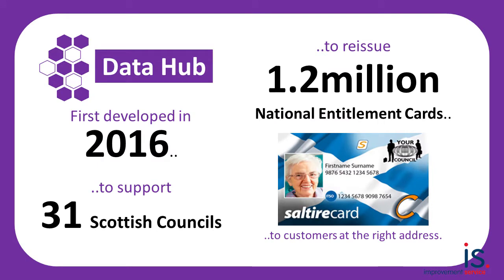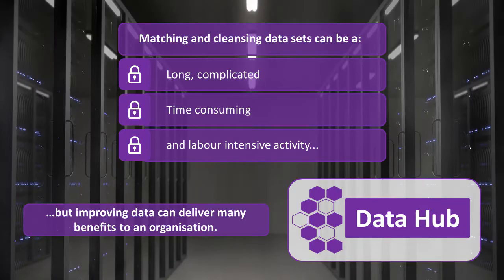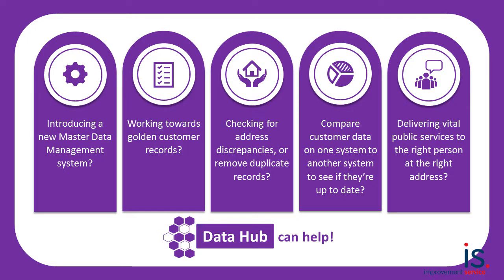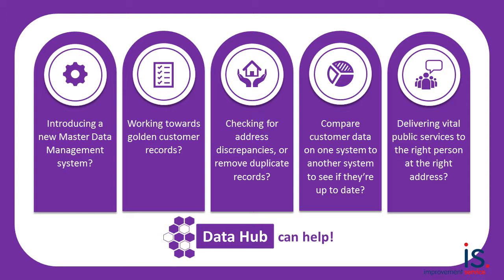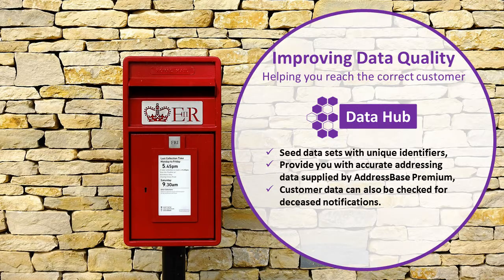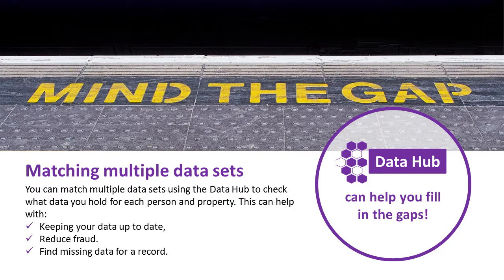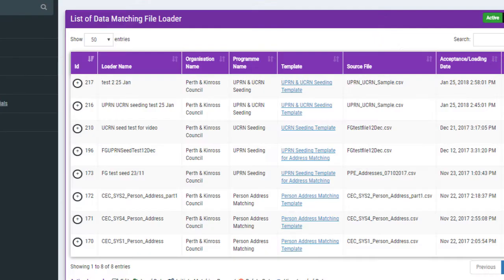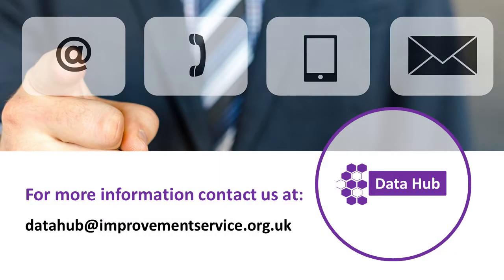Improving Data Quality with Data Hub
Data Hub is an online data matching and cleansing solution for the Scottish public sector. Find out how it can help your organisation improve its customers’ experience, deliver more personalised services and make better decisions based on sound intelligence.